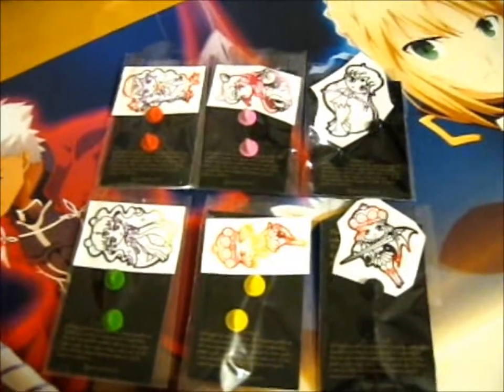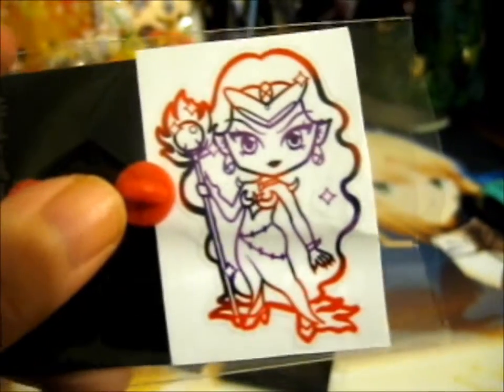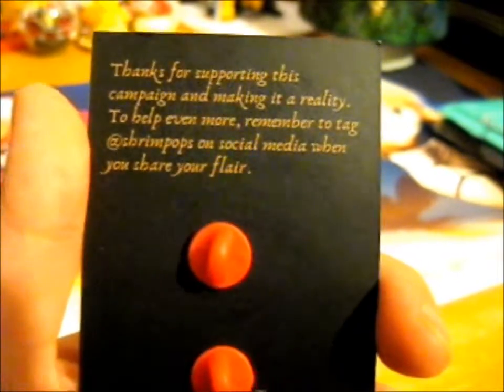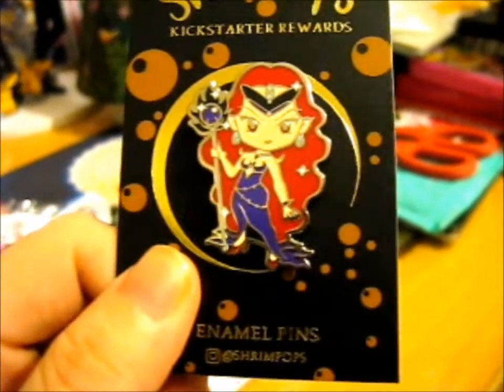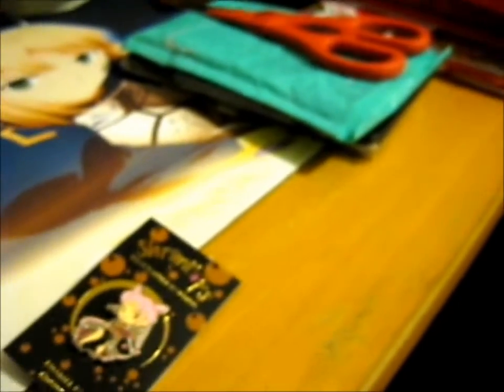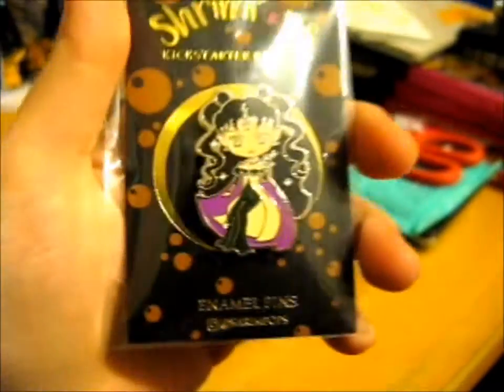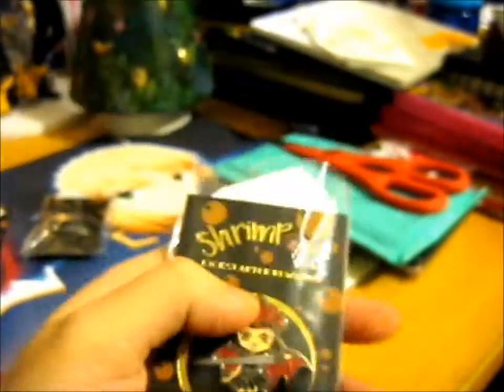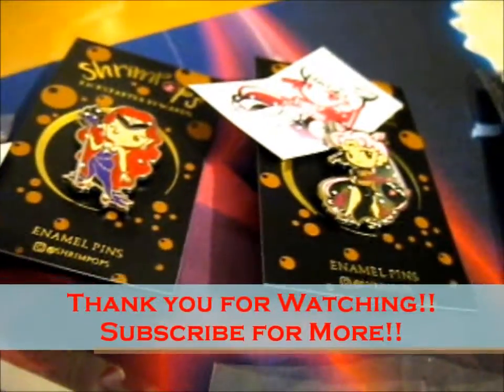Enemies of the Moon KS Pins! ~ shrimpops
Opening of: Enemies of the Moon KS Pins! ~ shrimpops